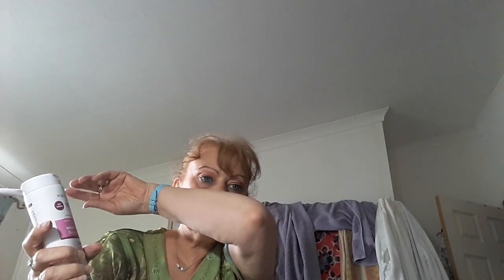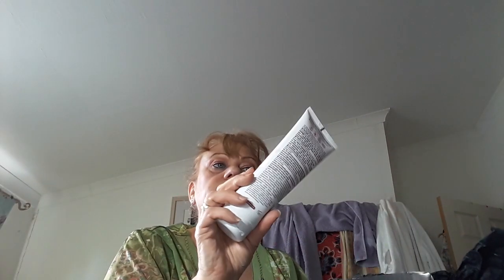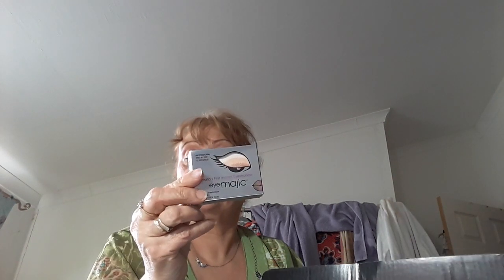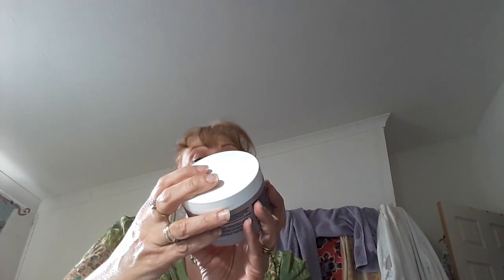Latest in beauty for June and glossybox living proof limited edition box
Hi I received a few boxes and filmed a couple together this video is my LIB for June I used the code LIB5OFFBYOB for £5 off the 6 item box. The glossybox box cost me £20 for subscribers & £25 for non subscribers.
Thanks for tuning in and watching I appreciate it Lynn xxx